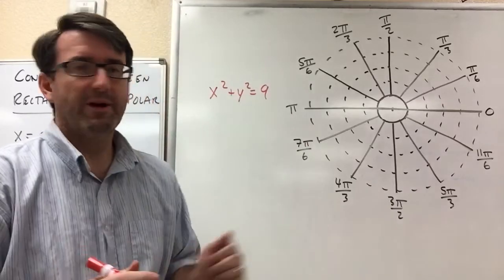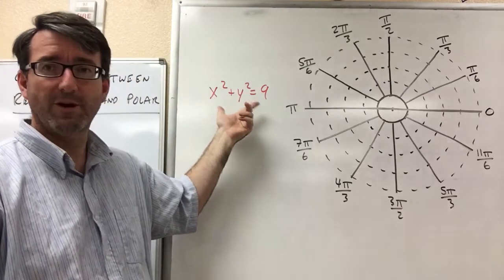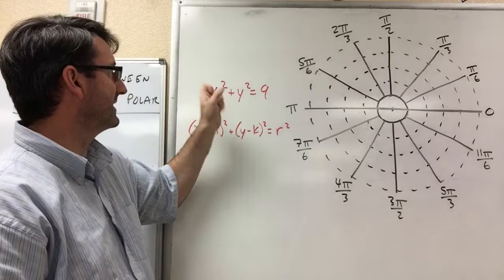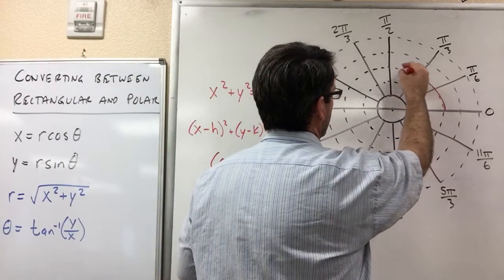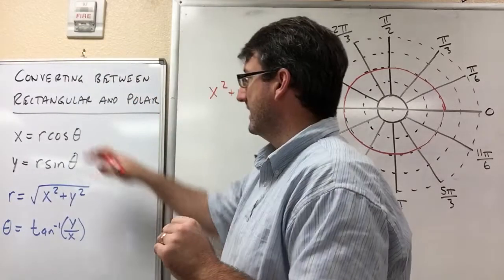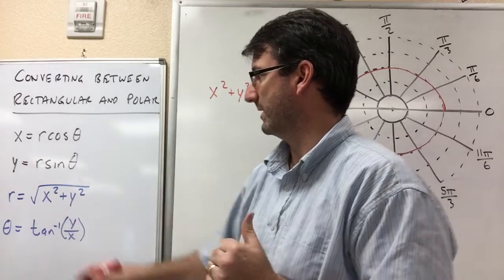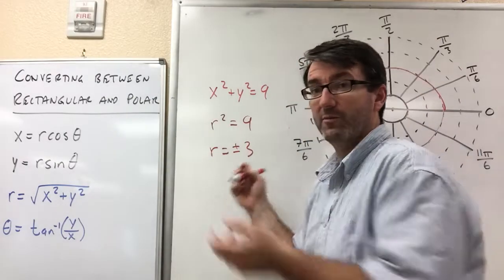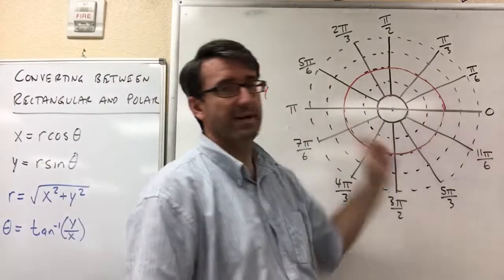Precalculus Final Review Chapter 9, Problem 5